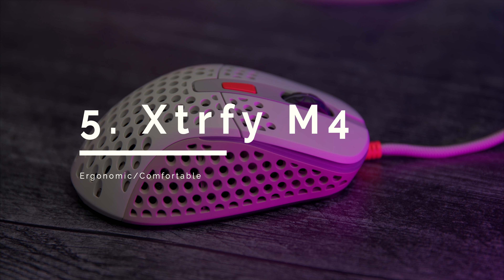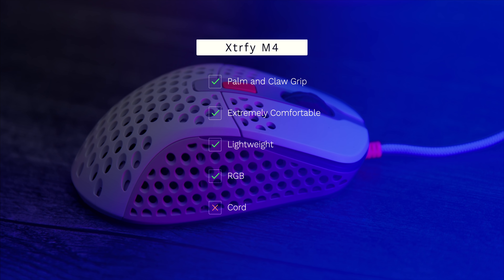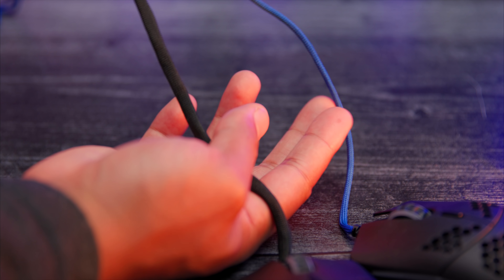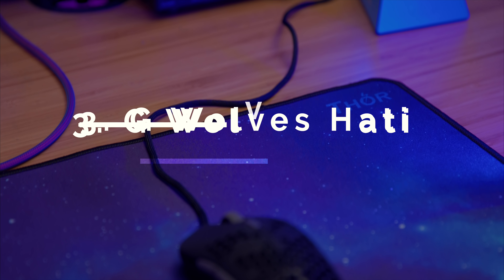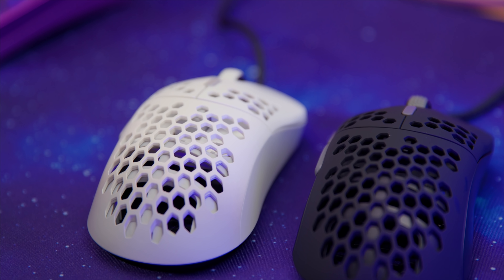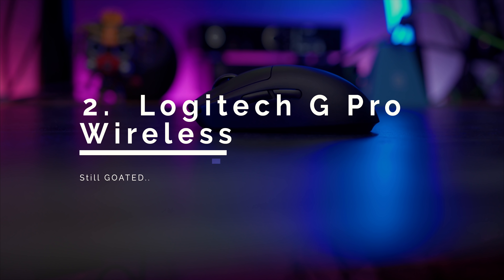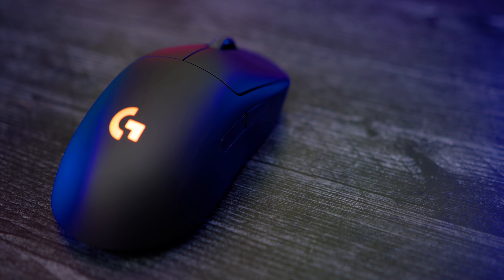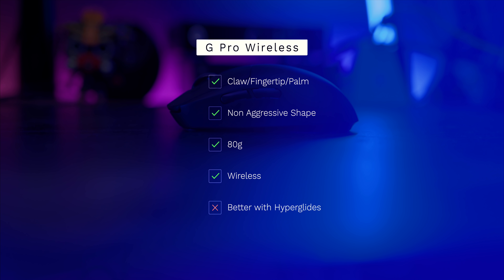Top 5 Gaming Mice 2019 - Fall Edition! New #1..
G Pro wireless